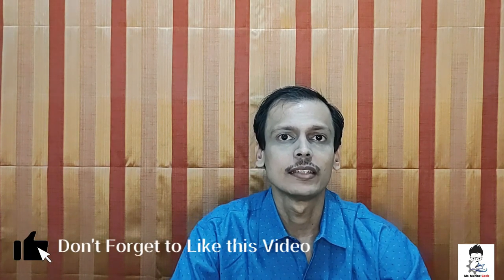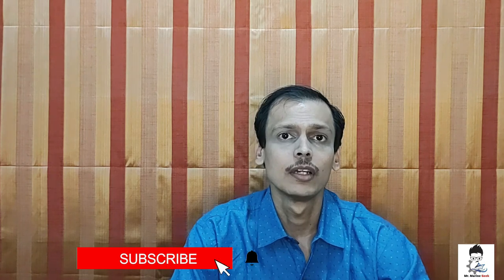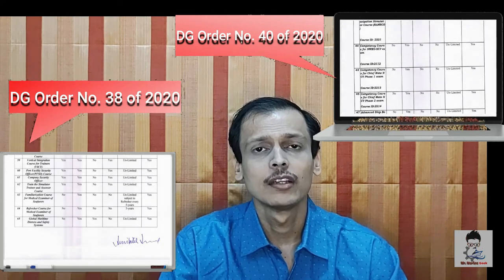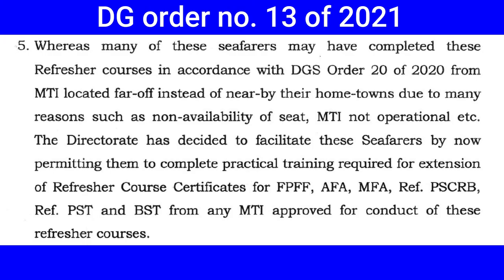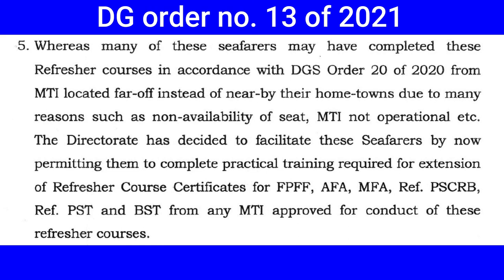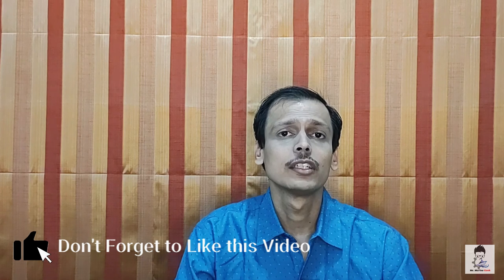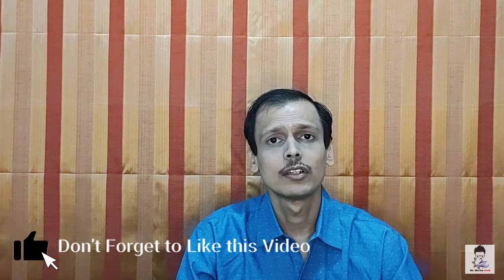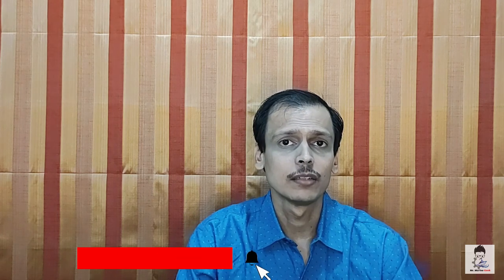DG Shipping Three Tier Approach? What to do ? How to Do ?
DG Shipping Three Tier ApproachWhich orders to follow ?

Which is the new DG ORDER with respect to Three Tier STCW Course ?

DG Order No. 40 of 2020 can be downloaded here

DG Order No. 38 of 2020 can be downloaded here

These files are needed to understand the course ID no., Which course is single tier or two tier or three tier in nature etc.

The SOP for conducting the courses and amendments / addendum for the DG Orders which will be followed in due course.